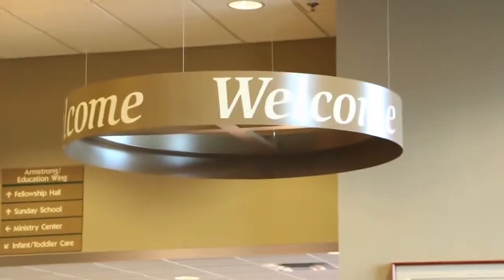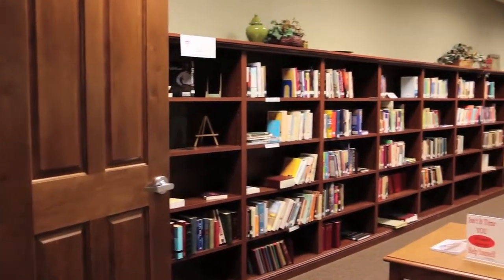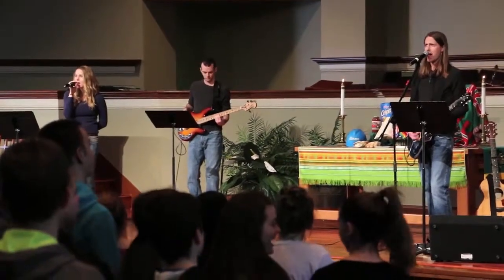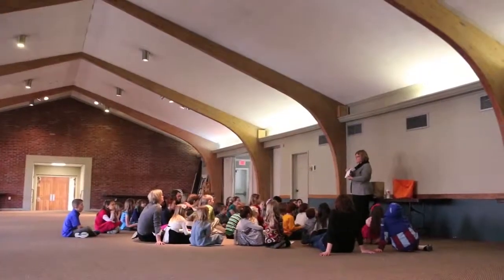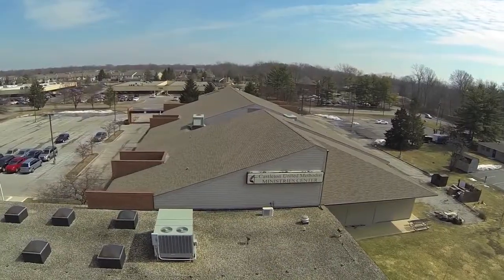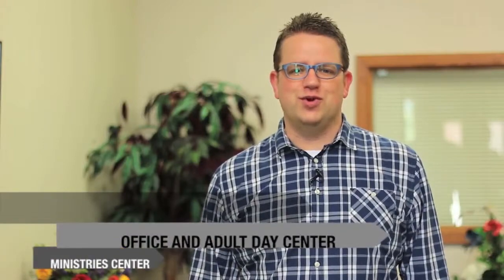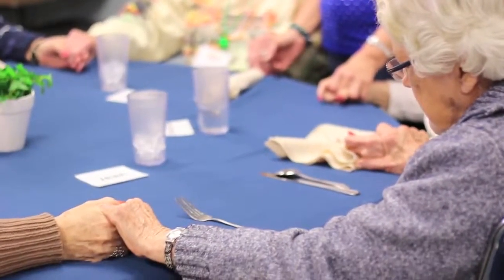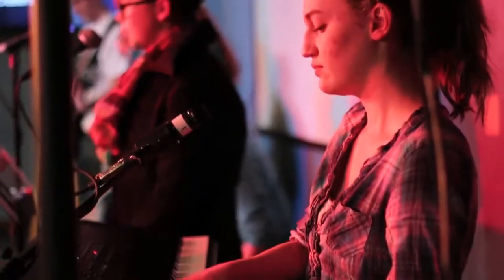Castleton United Methodist Church - Guided Tour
Take a tour of our facilities! Get a more personal feel for the ministries at Castleton UMC and then stop by and join us!